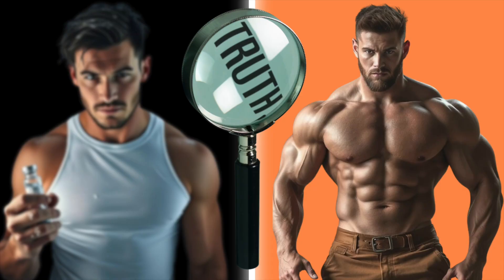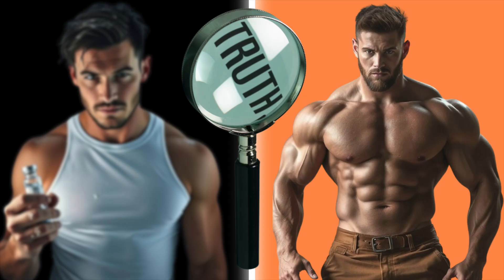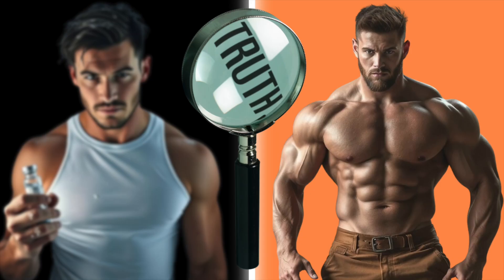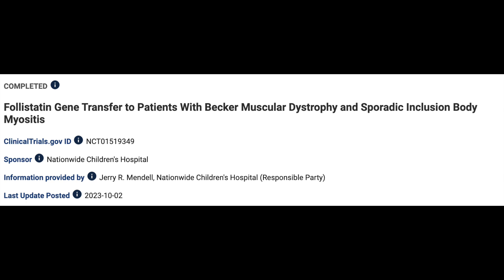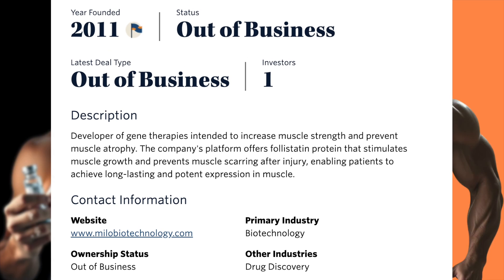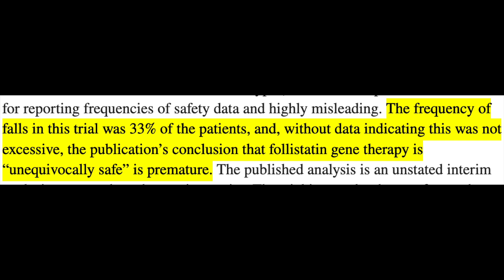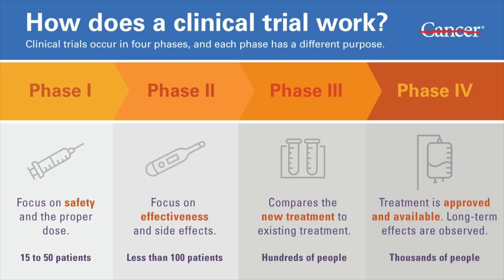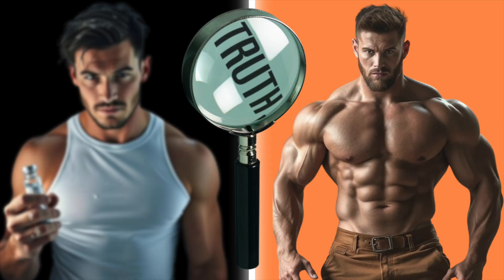Follistatin to Increase Muscle Mass? Here's the Truth...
Today we talk about the basis for understanding the follistatin proteins, which have gained popularity and interest given their muscle building potential. But what does the research say?